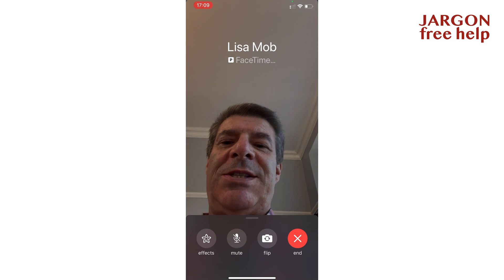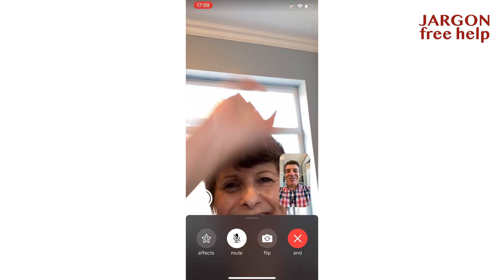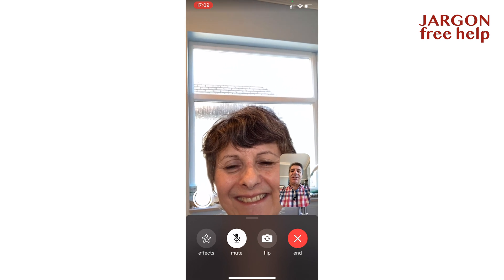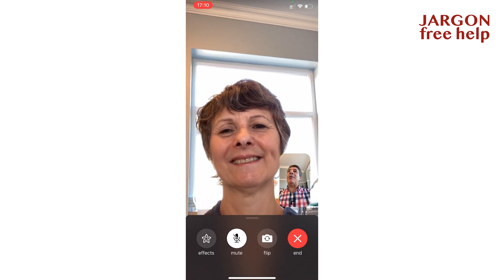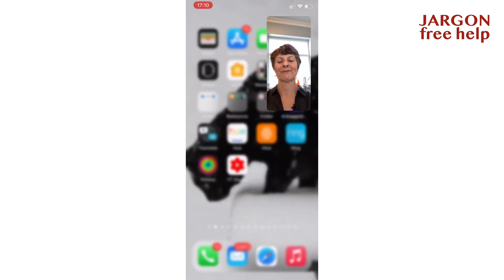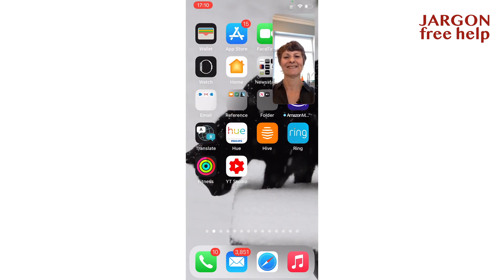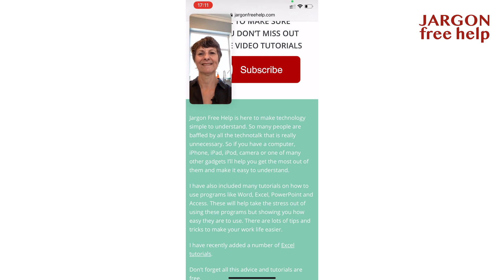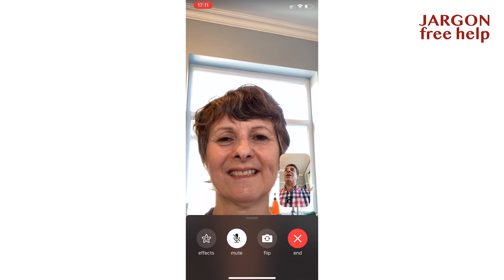iOS 14 Tip: Facetime Picture in Picture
Up until now if you wanted to do something else on your iPhone or iPad you couldn't see who you were talking to and on their screen they would see "paused". In iOS 14 you can now do picture-in-picture when you are on a FaceTime call, what they means is you can still see them and they are a smaller size on the screen like a thumbnail. You can slide them around on the screen, they don't see paused and it allows you to look something up, take notes, look at emails, browse the internet and more.